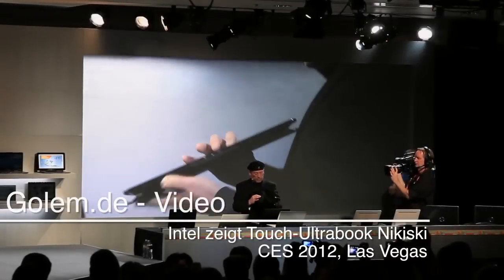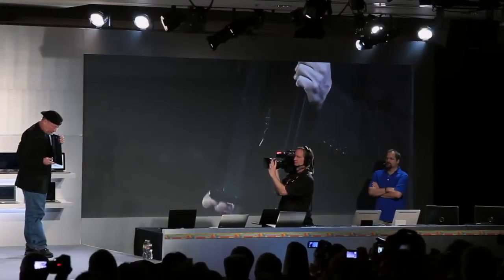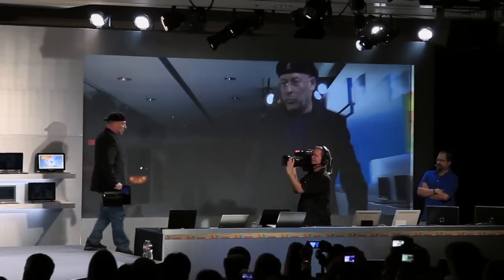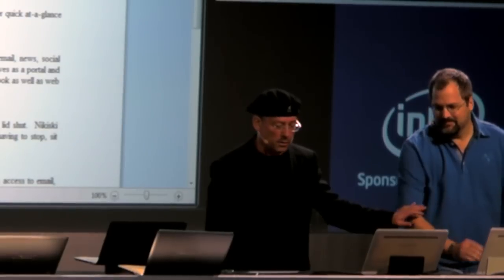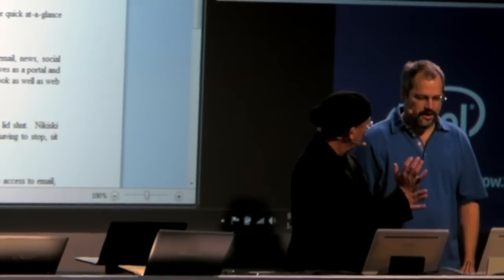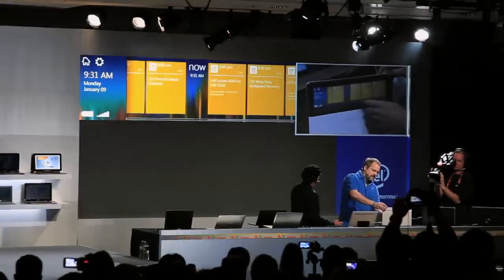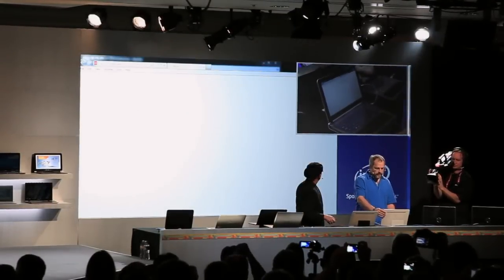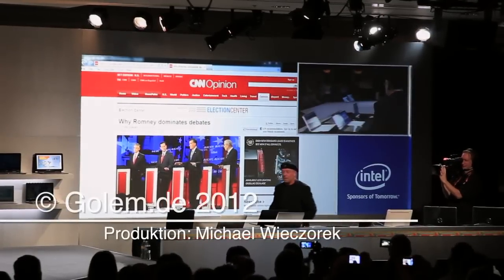Intel demonstriert Touch-Ultrabook Nikiski (CES 2012)